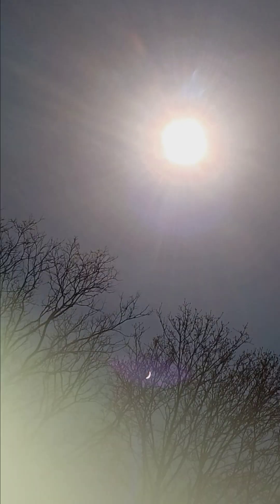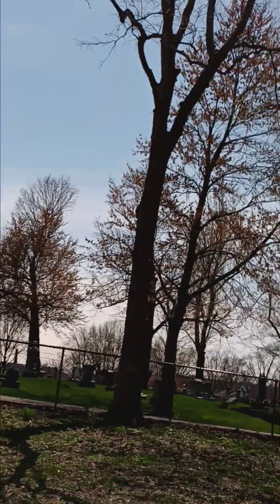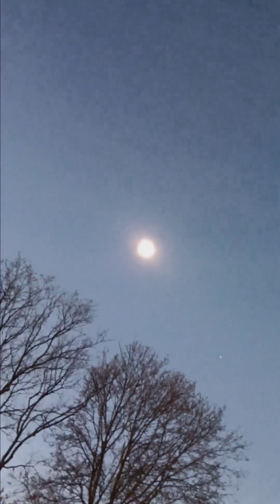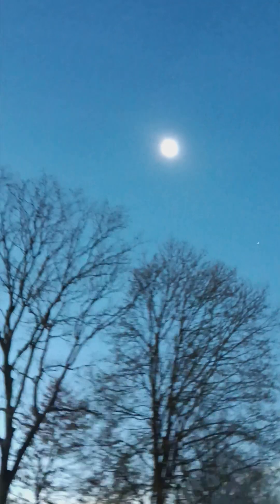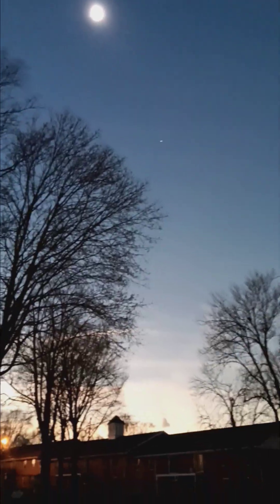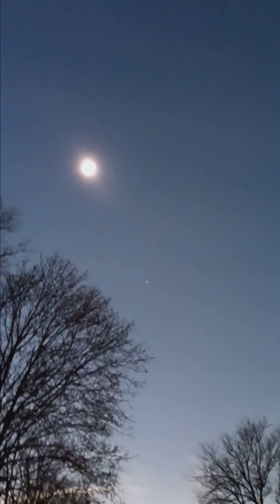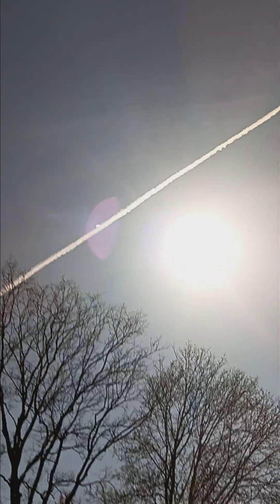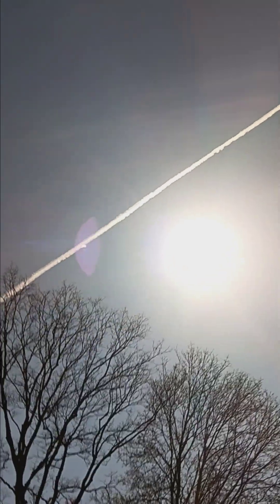solar eclipse April 8 2024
I was in Centerville ohio when it happed